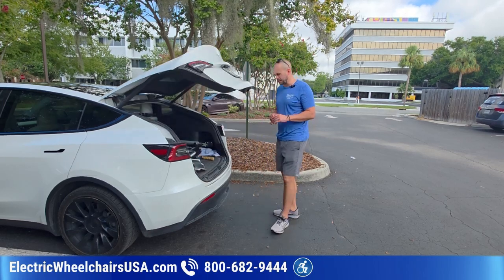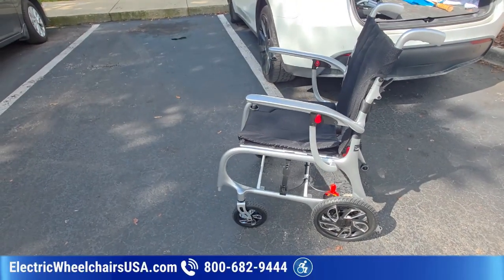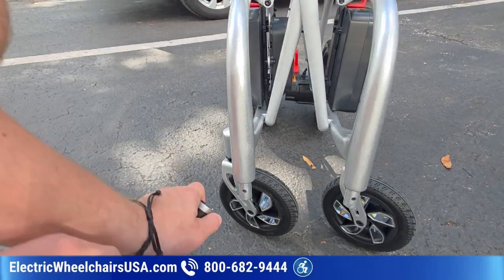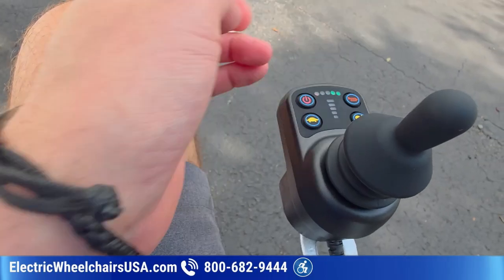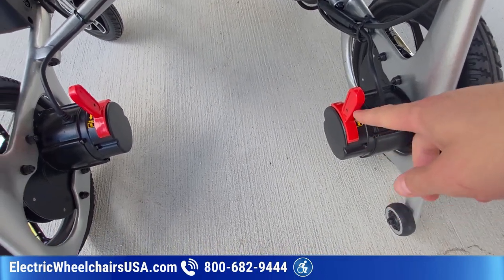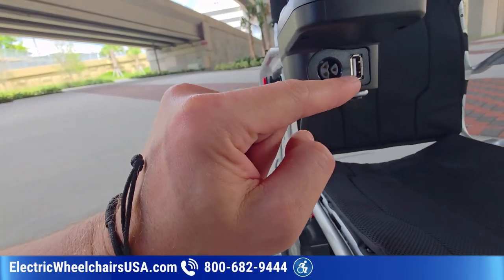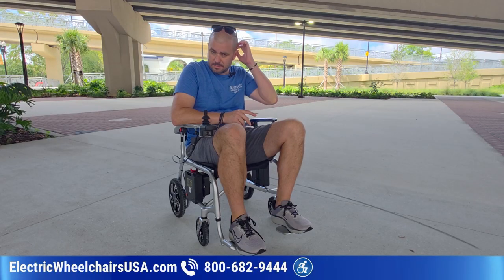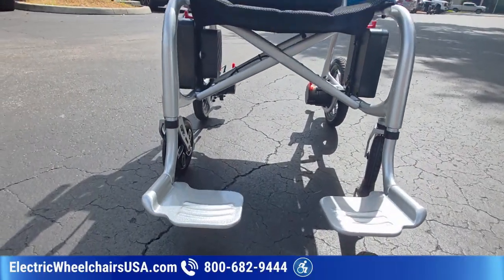The 26 lb Helium Folding Wheelchair That Fits in ANY Car Trunk!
Looking for the lightest folding electric wheelchair on the market? Meet the Helium Carbon Fiber Folding Power Chair – weighing only 26 lbs (without battery) and designed with a smart side-folding frame that fits in car trunks, closets, and even approved for airline and cruise ship travel. Built with carbon fiber, it’s up to 5x lighter than steel yet strong enough to support up to 270 lbs. With two long-lasting batteries, memory foam seating, and smooth joystick control, the Helium makes mobility effortless at home or on the go.

🛵Check out this link to browse our full range of Folding Electric Wheelchairs

We offer Financing and a Low Price Guarantee!

Electric Wheelchairs USA is an authorized dealer for every brand that we carry.  That simply means that every product ships directly from the manufacturer or brand's warehouse to you and all of our products come with a FREE warranty.